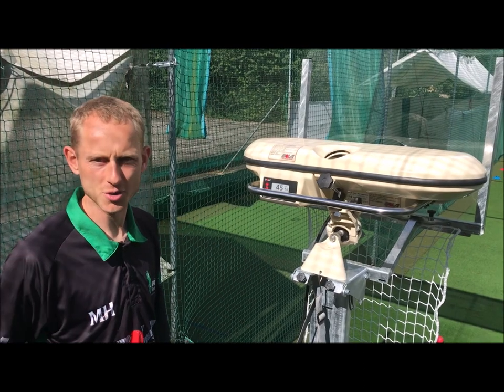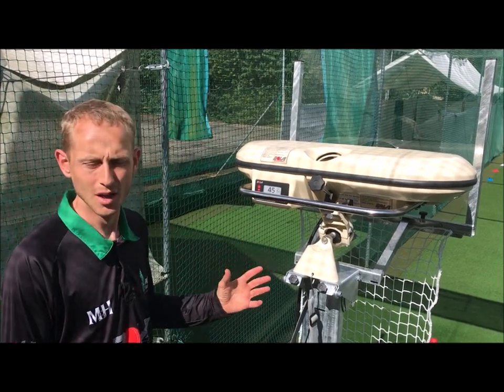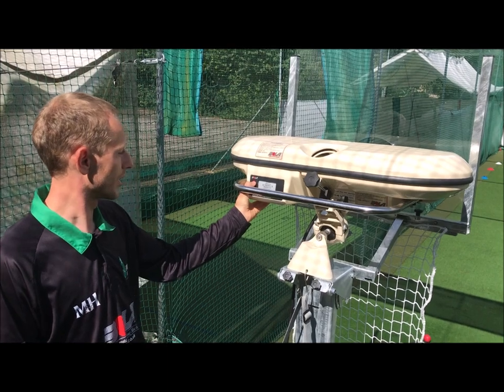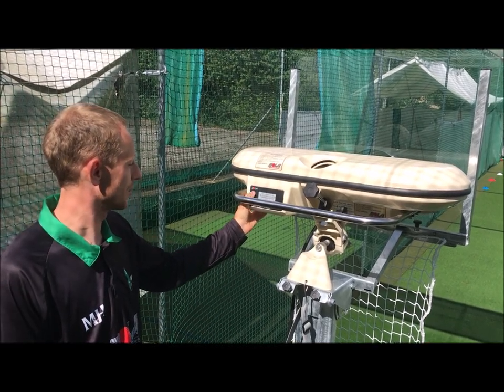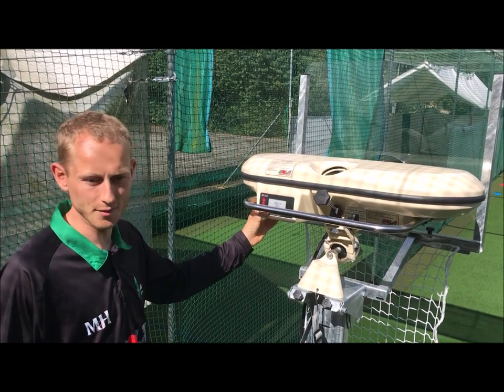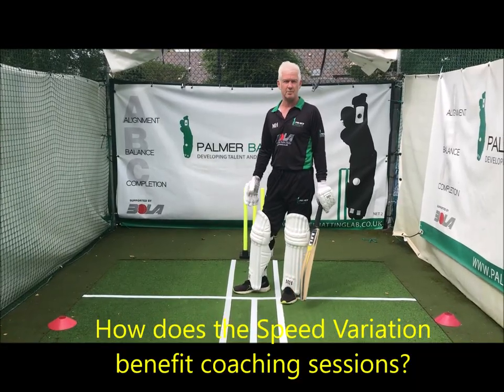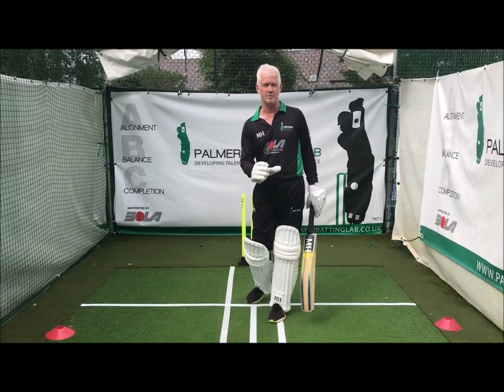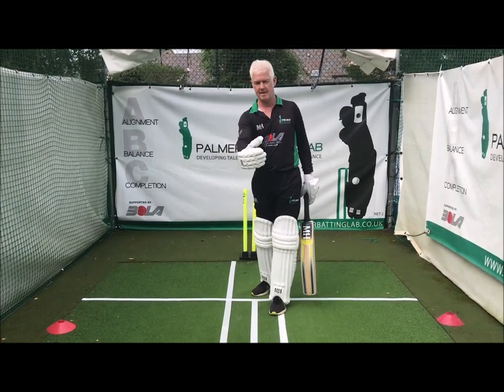BOLA Machine with Speed Variation